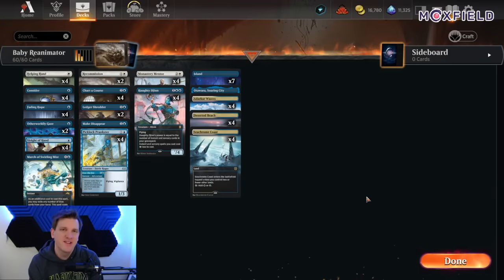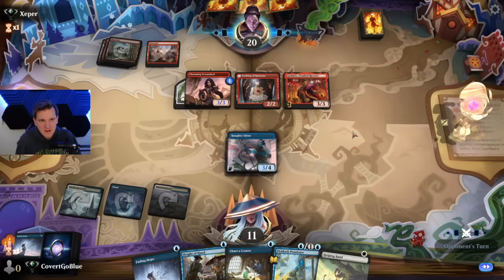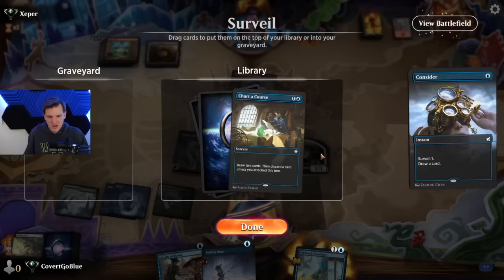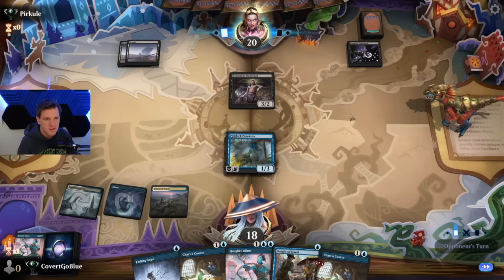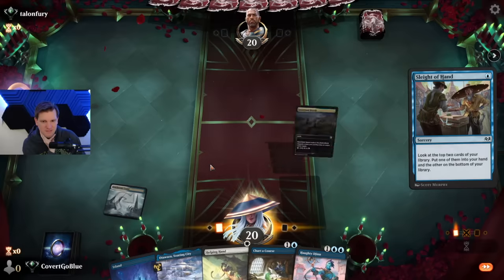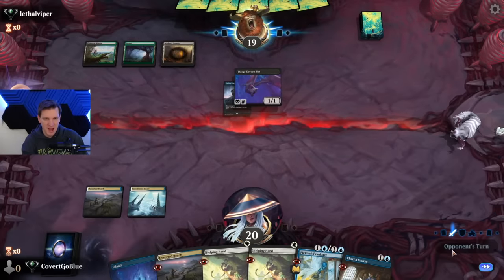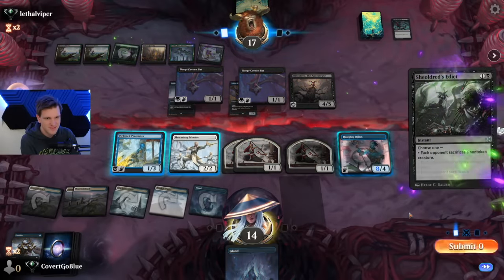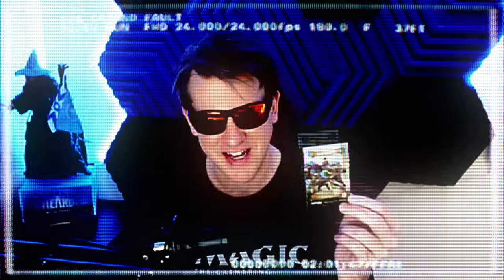Standard's new broken blue deck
Credits